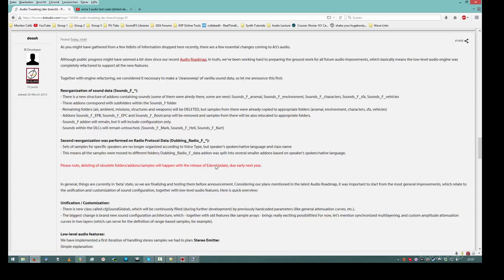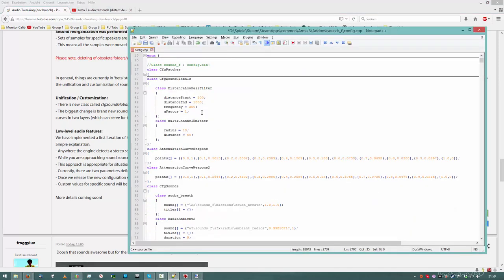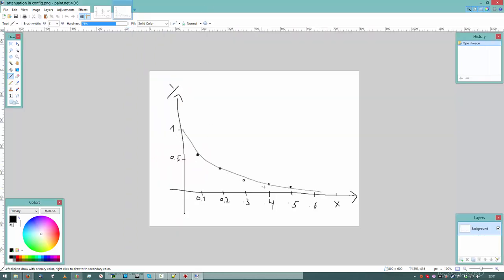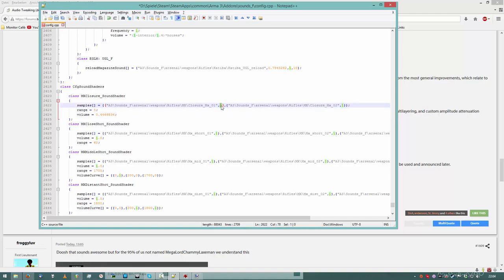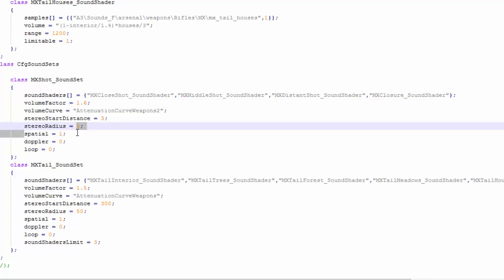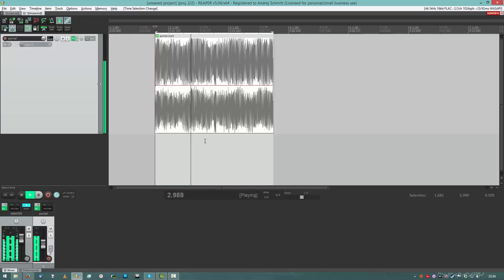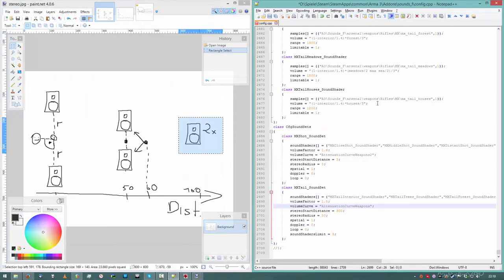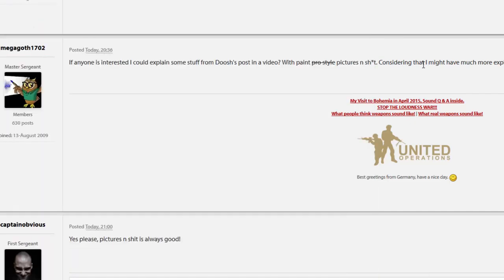ArmA 3 Sound Engine Update Details 27.10.2015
Skip to 8:30 for first audio examples.

Very technical talk describing the recent audio engine updates for the MilSim ARMA 3.

If you comment make sure you have enabled the setting that allows users to reply to your comment.